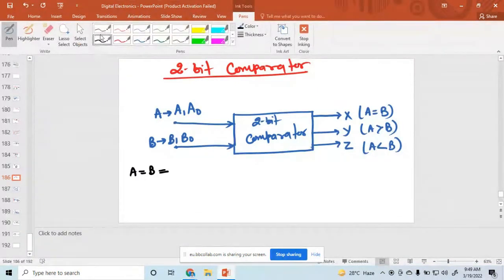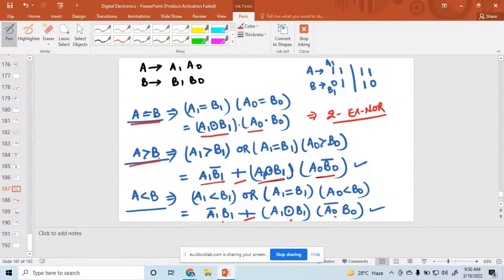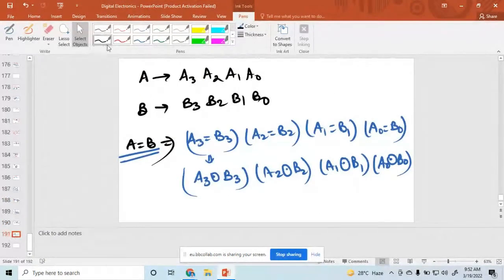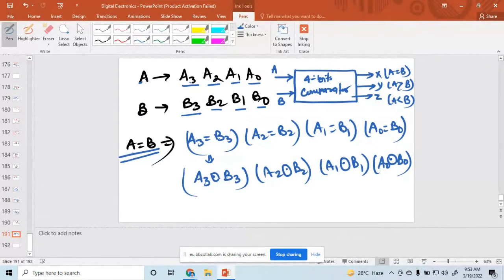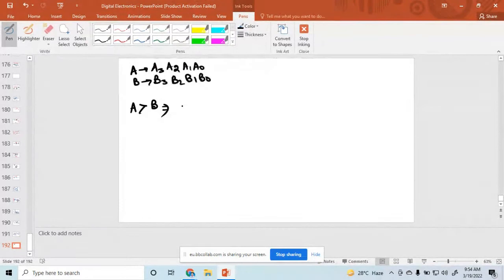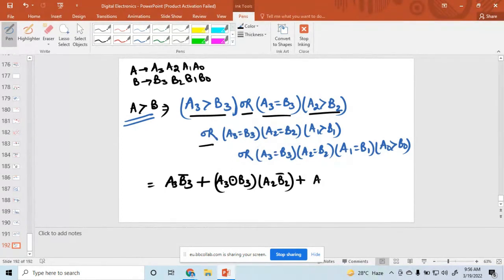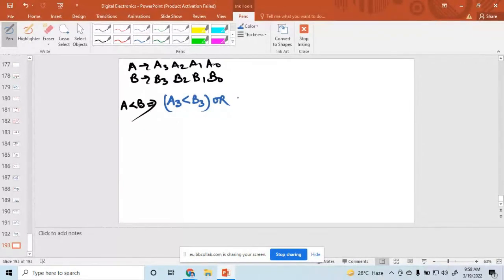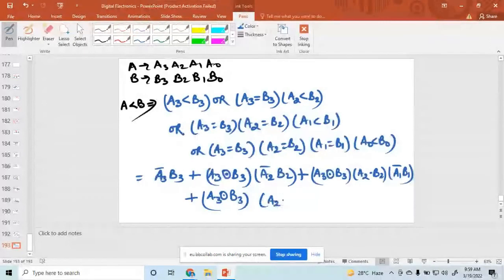Magnitude Comparator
This video describes Magnitude Comparator Circuit